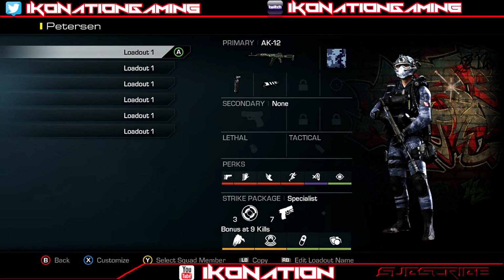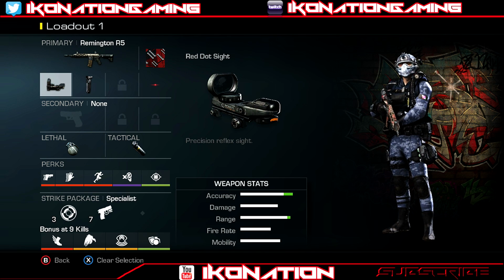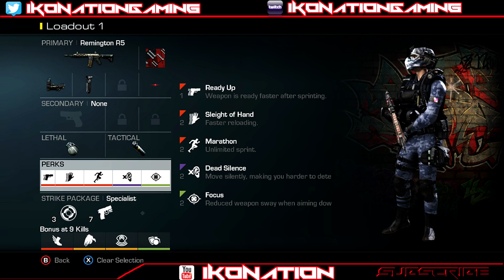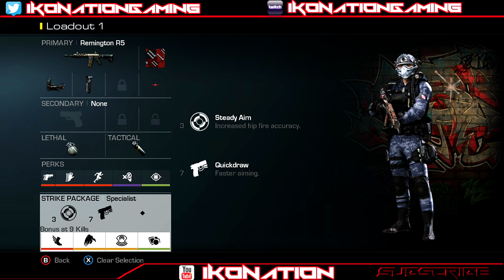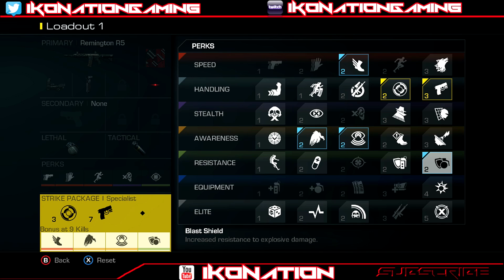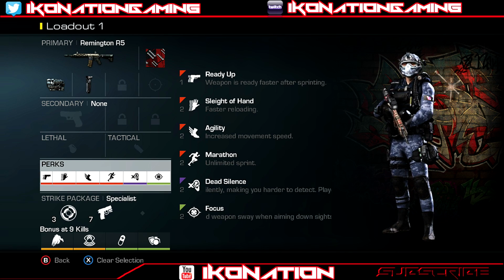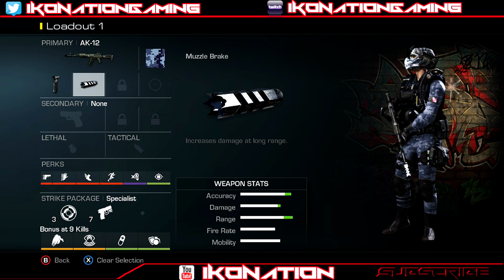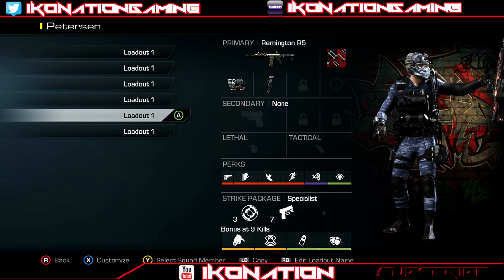Best Competitive Assault Rifle Class Set Up - Call of Duty Ghosts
Tagssssss
best competitive assault rifle class set up call of duty ghosts AR gameplay tips IKONation IKON IKONationGaming new ghosts multiplayer online gameplay call of duty "ghosts" commentary xbox one 360 ps3 ps4 IKONation commentary